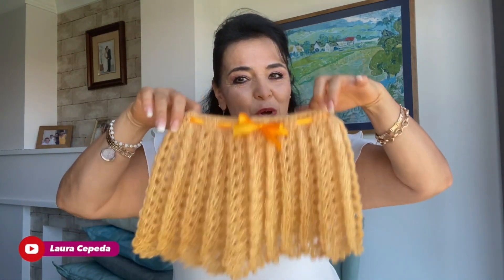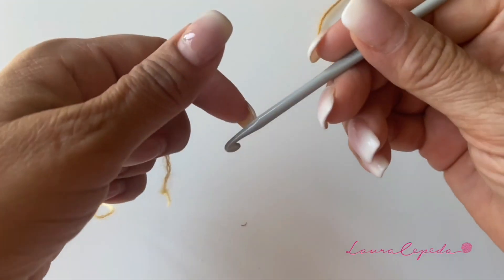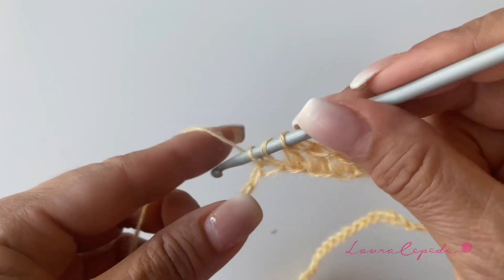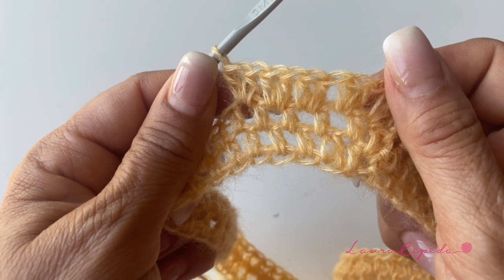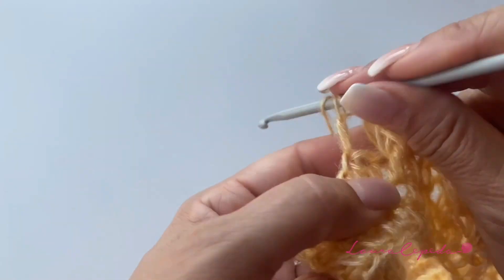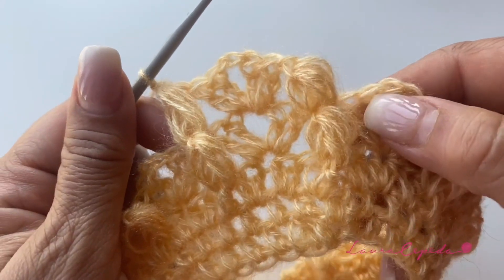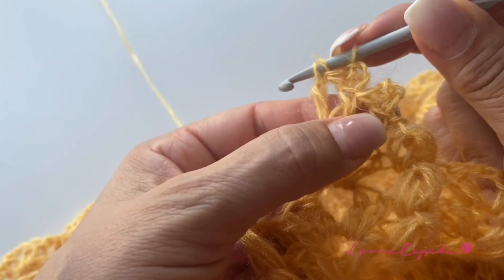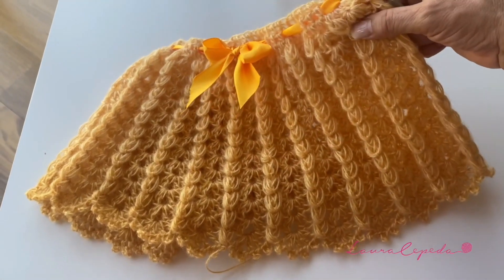HOW TO CROCHET A GIRL PONCHO - EASY STITCH - BY LAURA CEPEDA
I teach you step by step how to CROCHET A GIRL PONCHO with a beautiful and new stitch that I what to share with you. Follow the video to learn how to make it for a larger size. ENJOY!